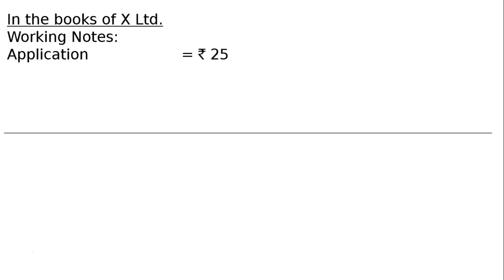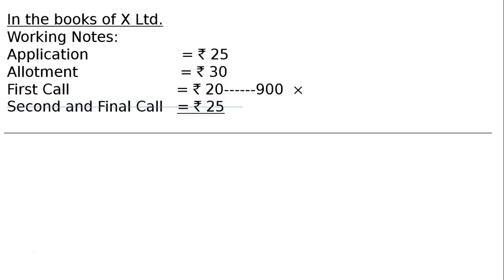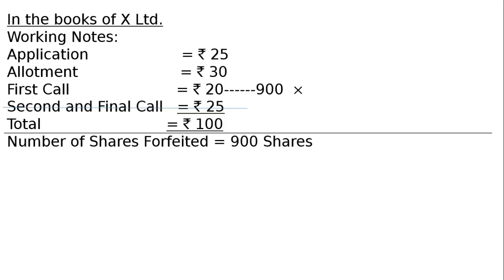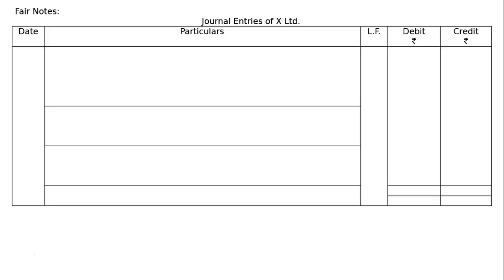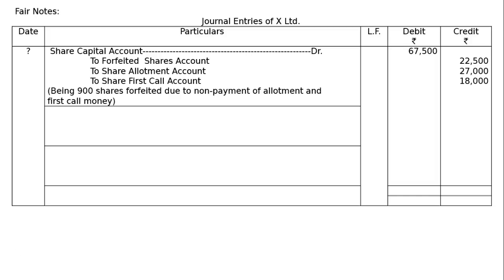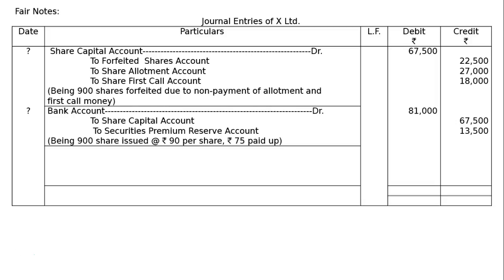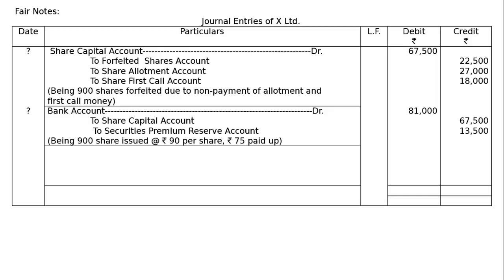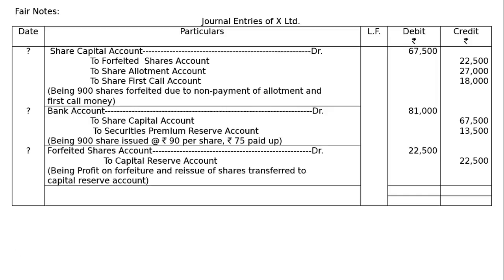Issue Of Shares Q64 | Class 12 | Accountancy | Ray Academy